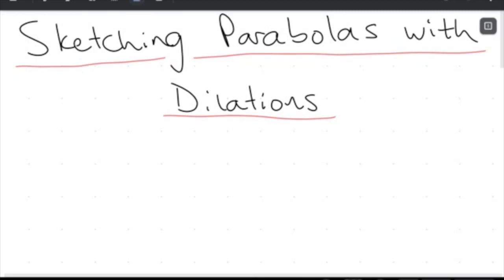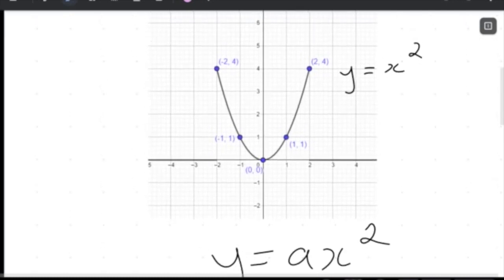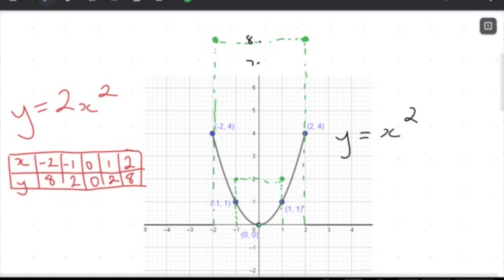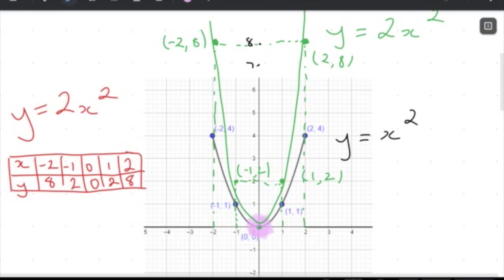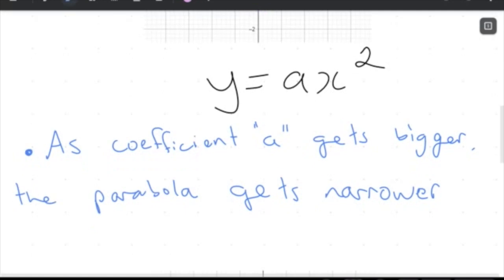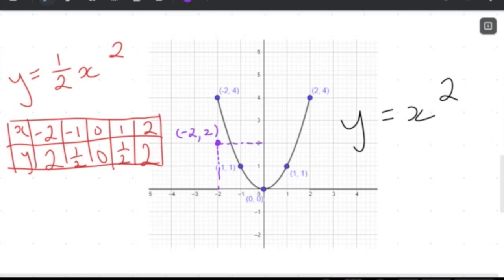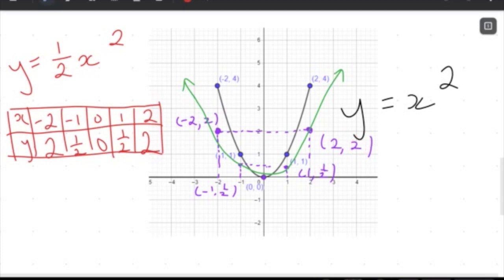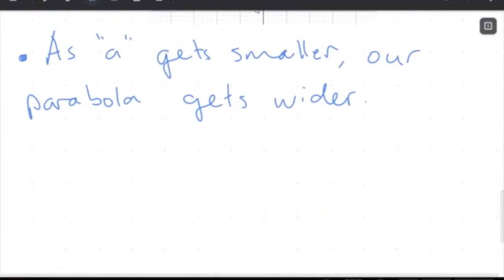Sketching Parabolas: Dilations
In this video we will start to look at parabola transformations starting with dilations and how these affect the shape of a parabola.